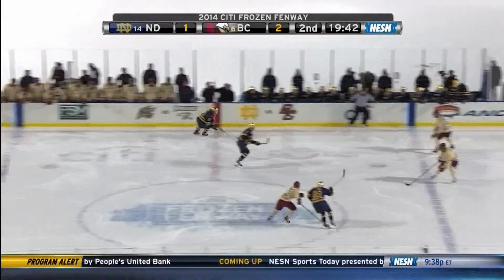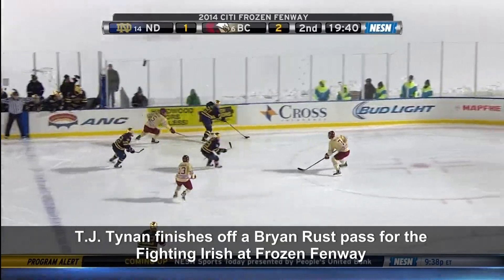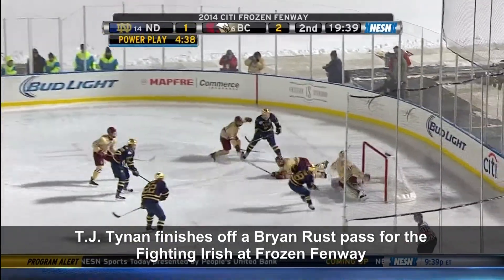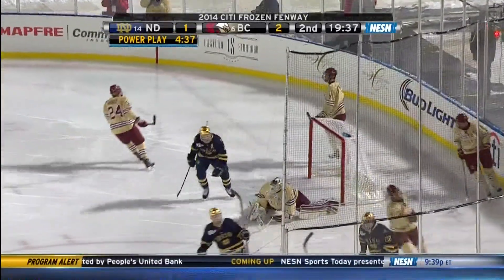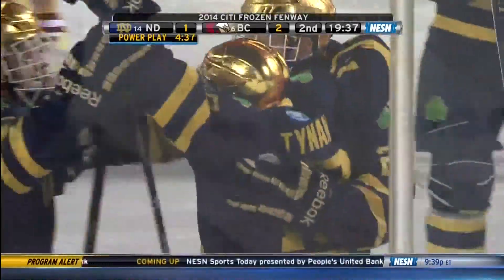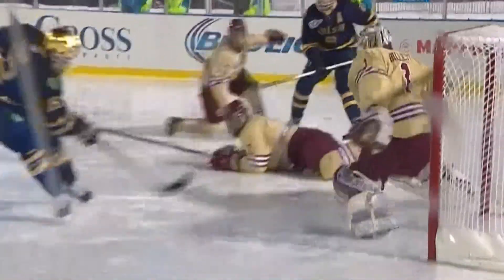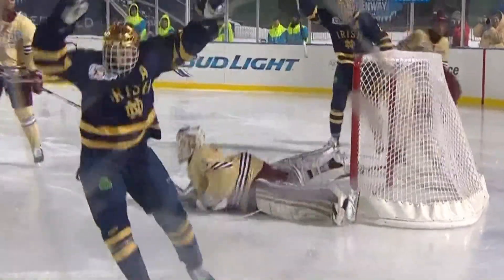Humboldt Hockey East Moves of the Week - 01/07/2014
Hockey East Moves of the Week presented by: Humboldt Storage and Moving. Watch the best "Moves" every Tuesday!